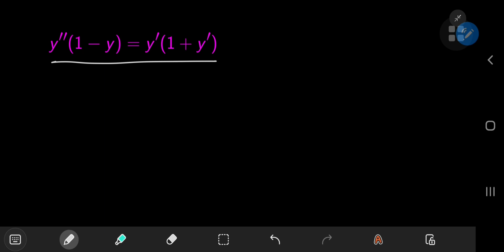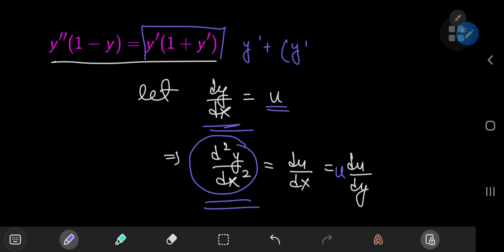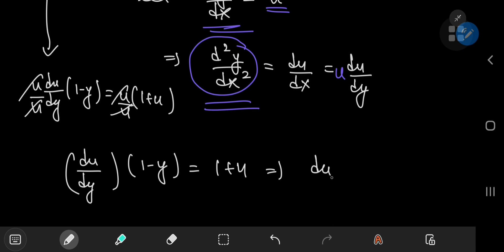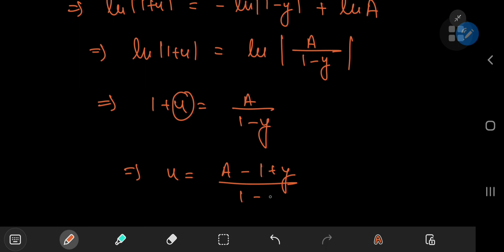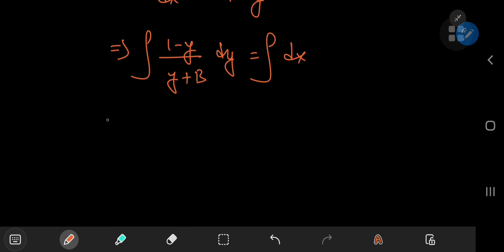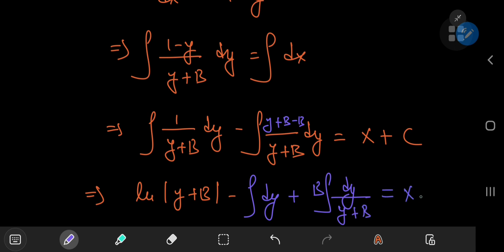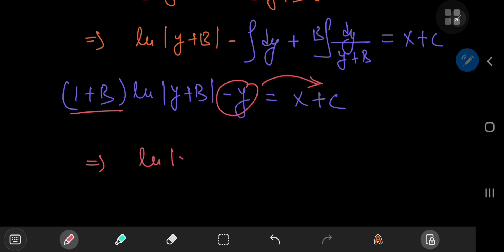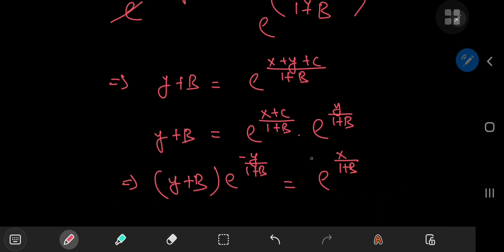A fascinating second order non-linear differential equation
I've always found non-linear DEs to be more fun than the standard DEs taught in university courses. So here's one with an elegant solution.